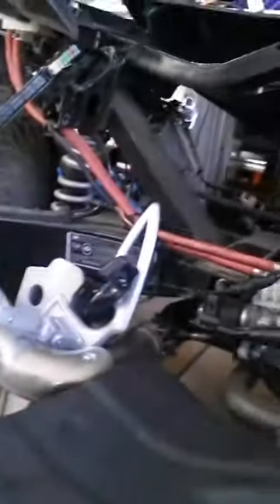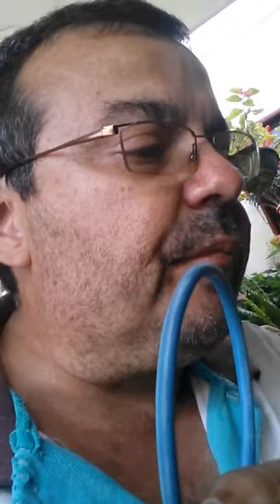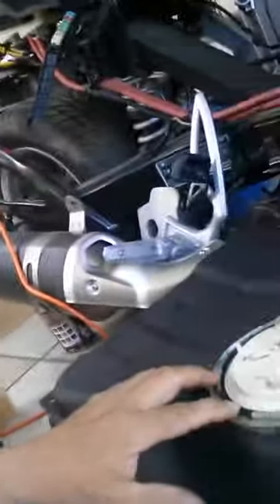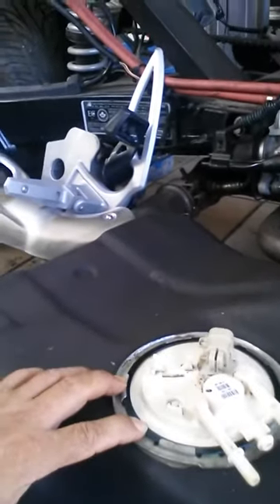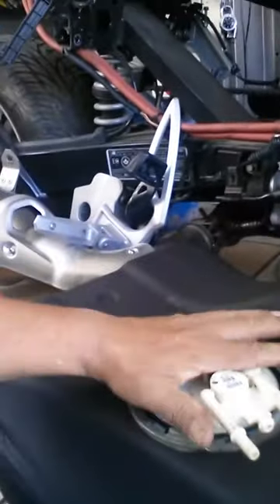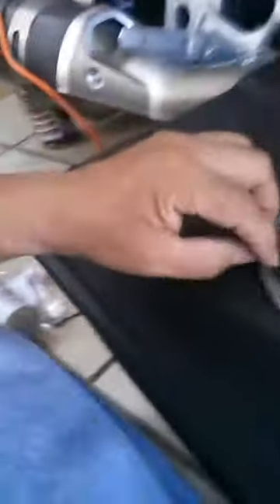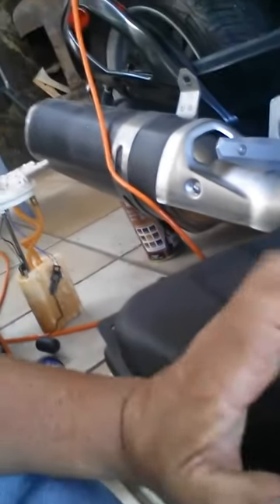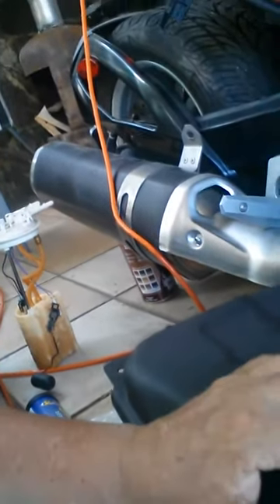CAN AM SPYDER FUEL PUMP REPLACEMENT